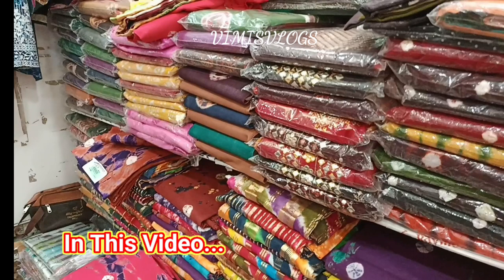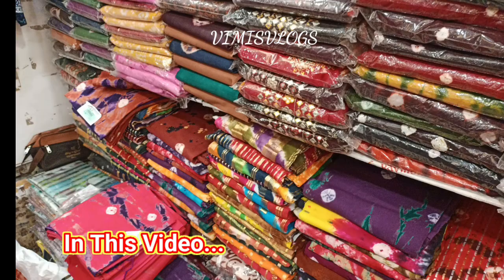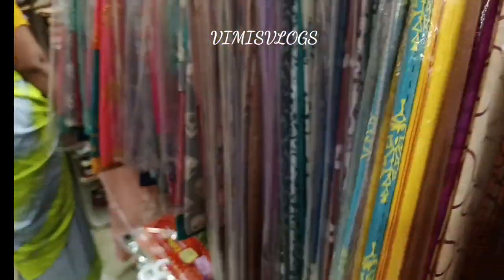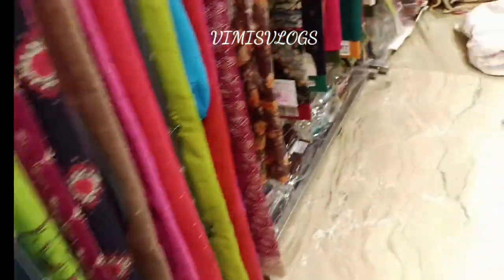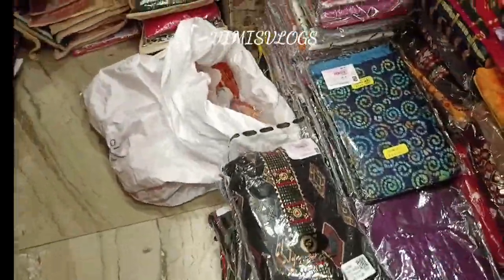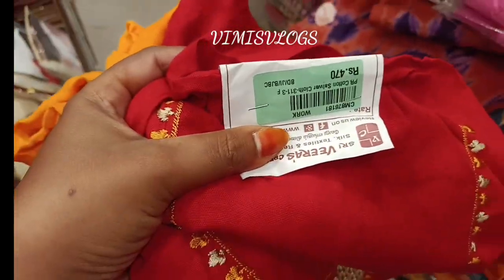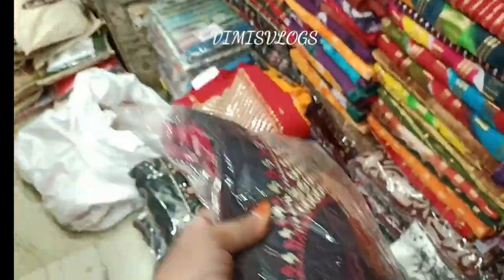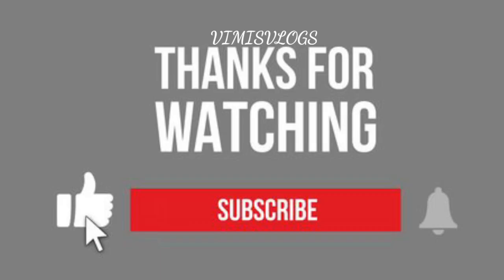Veeras Vanarapettai💕Wholesale Prize Cotton Chudidar Materials Collection's😍Very Very Lowest Prize😱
Hello friends,
welcome to our VIMISVLOGS in this video we are going to see CHENNAI VANNARAPETTAI VEERAS Chudidar COLLECTIONS ..I hope you all going to get enjoy when you see this video.please give your love and support for more videos please subscribe our channel friends 🙏🏻 @VimisVlogs.

For video making VimisVlogs contact